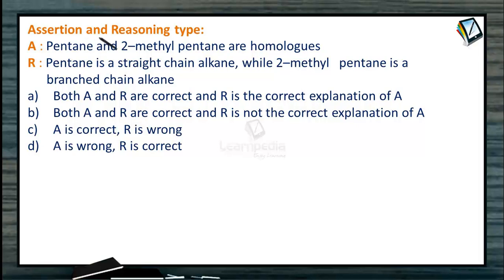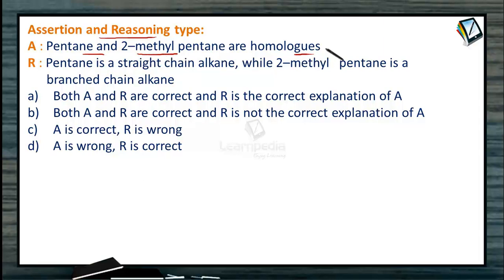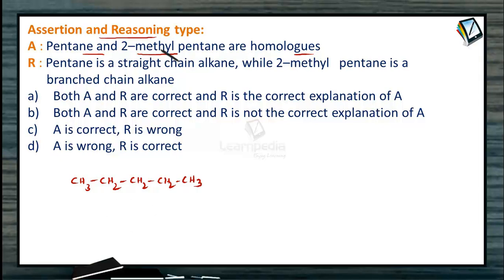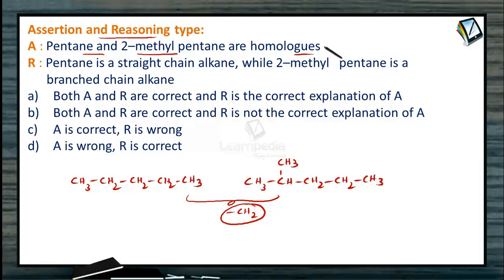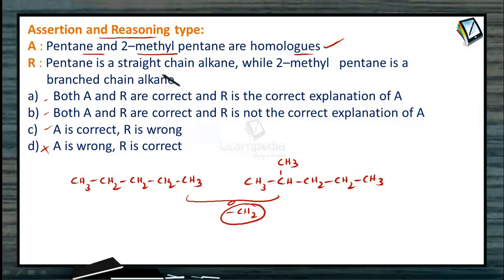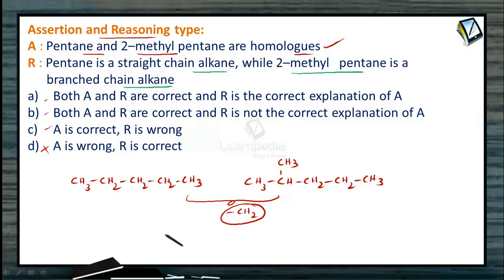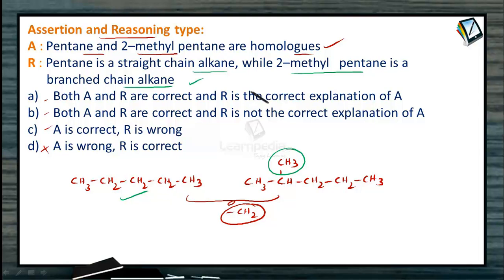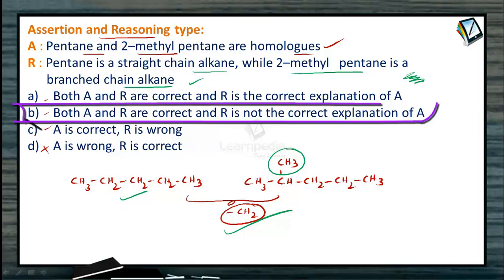9 GENERAL ORGANIC CHEMISTRY ADVANCED